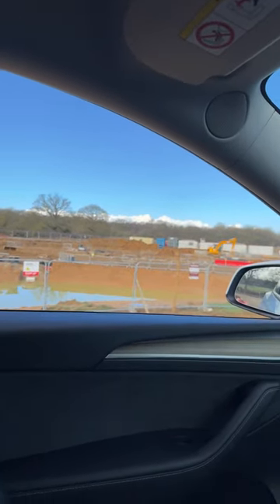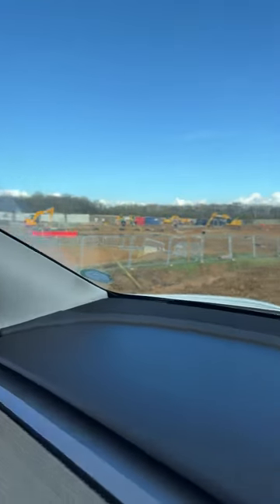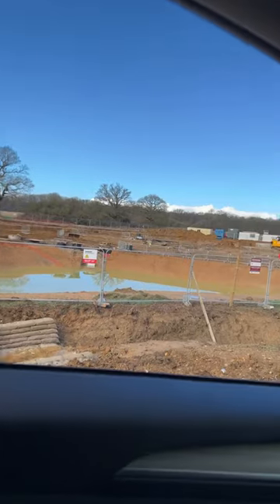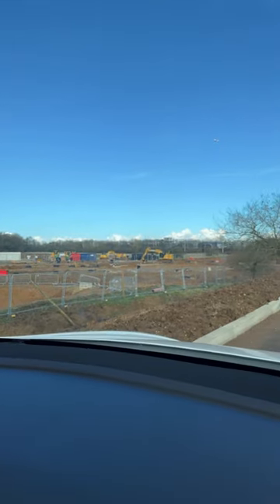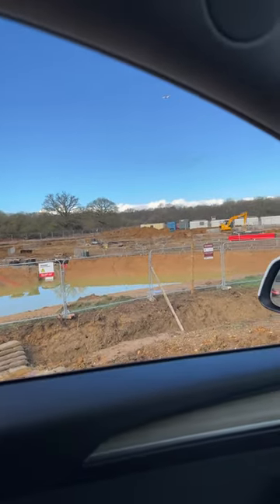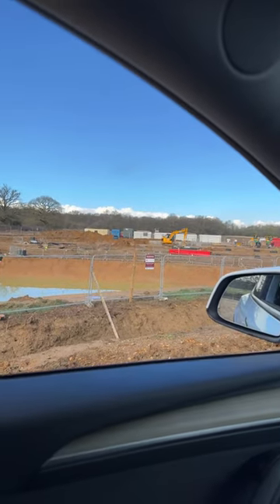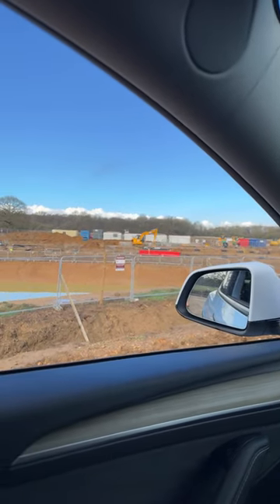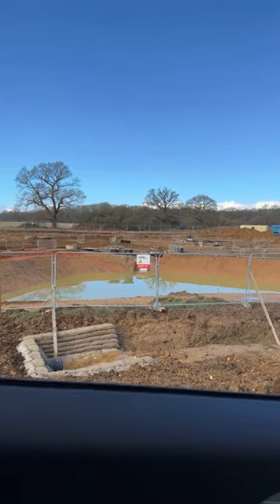Gridserve Stevenage update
E-RIDES
Check out E-rides for all your electric unicycle, scooter, electric bikes and more.

Get your ESK8 stuff here at ESK8 Shop

Insta360 Links